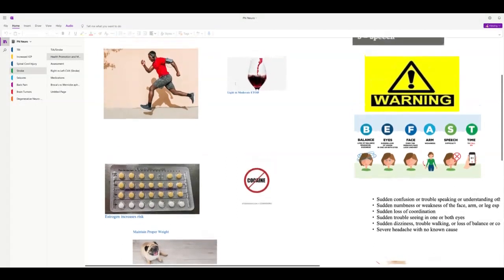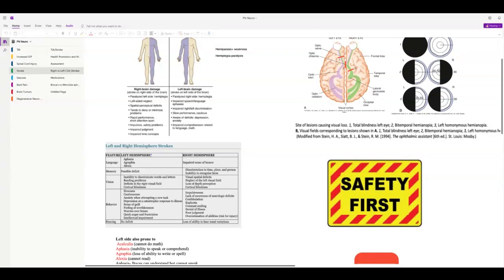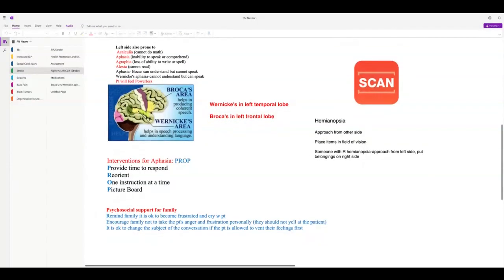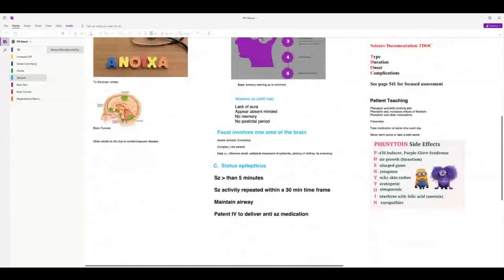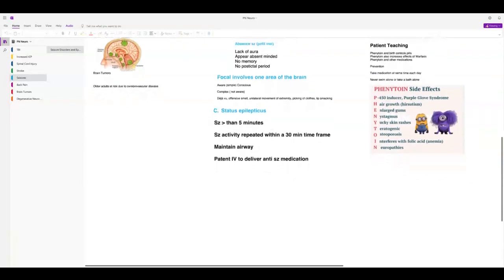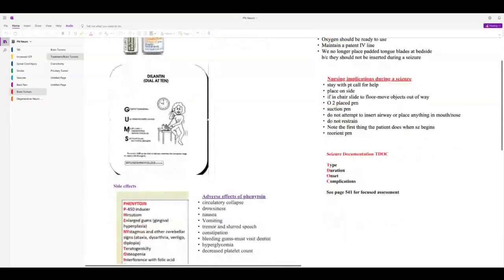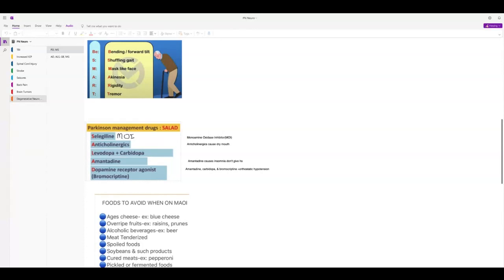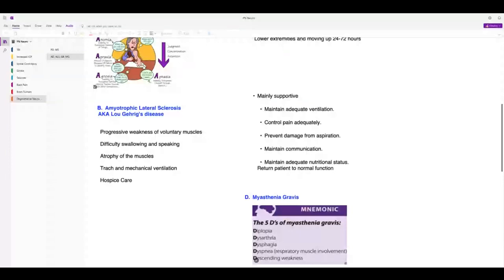LPVN 130 Neuro Friday Night Special recording 1 ae231a39 3f03 4ffb 85de e7b46f138d6c record